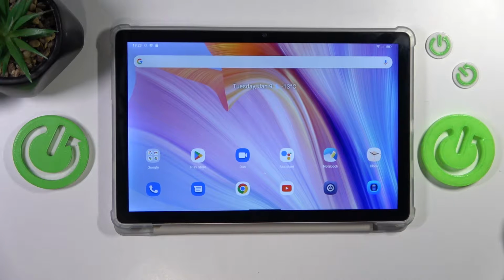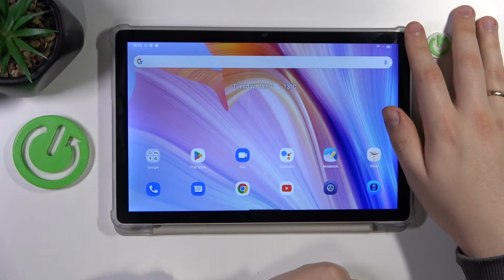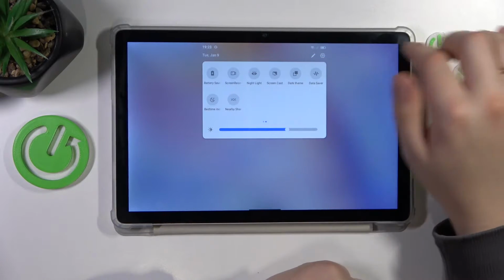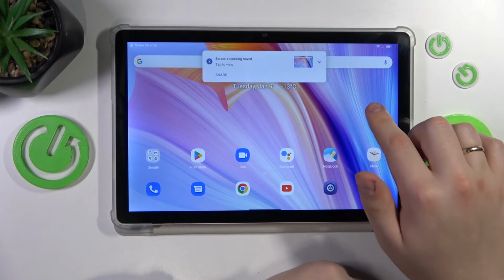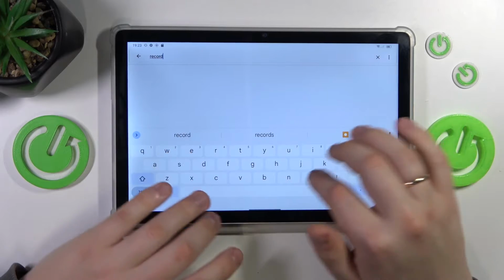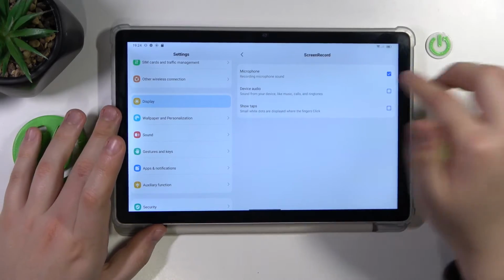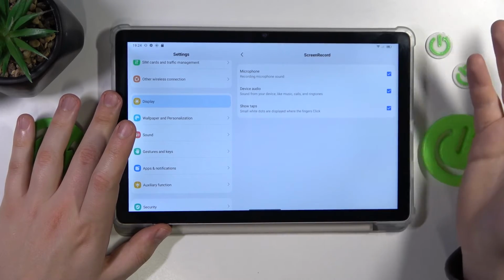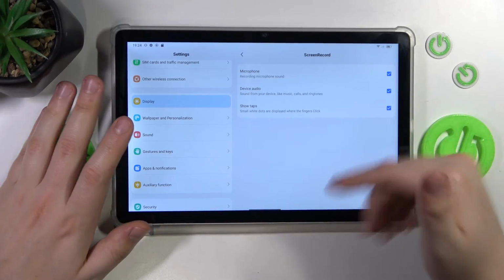How to Record Screen on BLACKVIEW Tab 12 Pro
Capture your screen effortlessly with our tutorial on configuring and using the screen recorder on the BLACKVIEW Tab 12 Pro! In this video, we guide you through the steps to set up and utilize the screen recording feature, allowing you to capture and share your tablet's display. Watch now to learn how to configure and use the screen recorder on your BLACKVIEW Tab 12 Pro, opening up new possibilities for content creation with this quick and essential guide.

How to find the screen recorder settings page on BLACKVIEW Tab 12 Pro? How to set up the built in screen recorder on BLACKVIEW Tab 12 Pro? How to change screen recorder preferences on BLACKVIEW Tab 12 Pro?